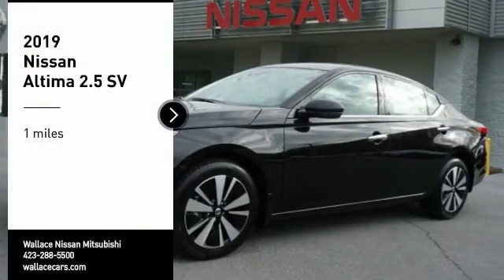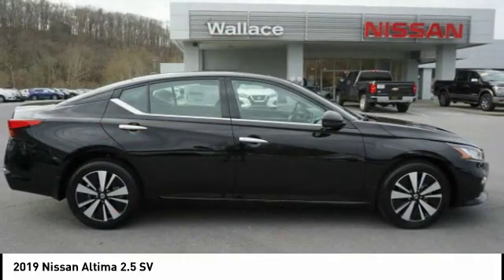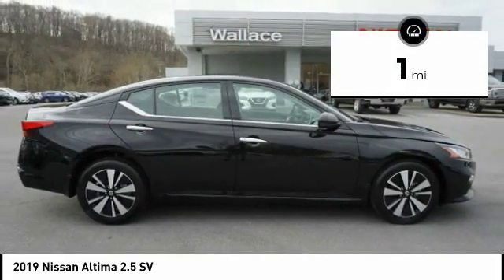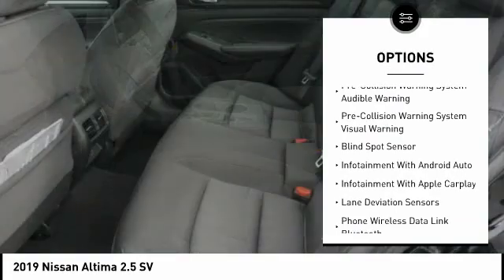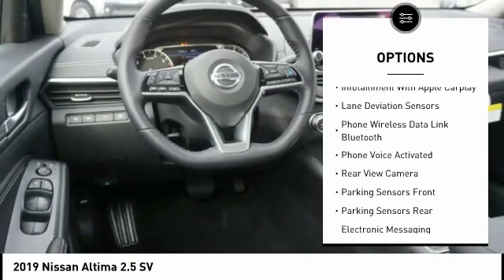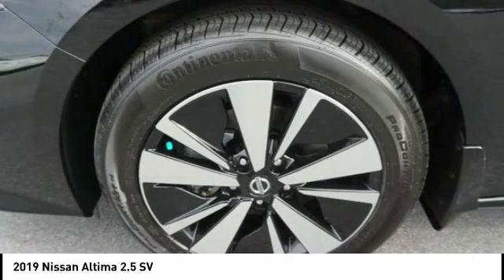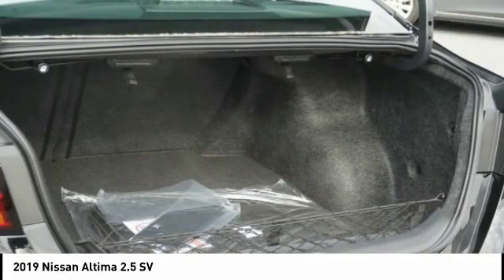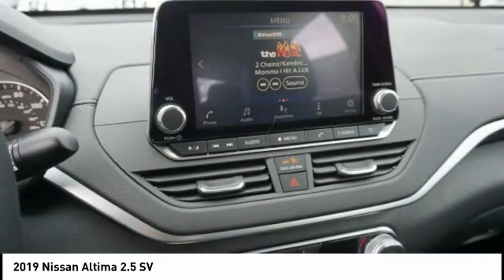2019 Nissan Altima Kingsport TN N4834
2019 Nissan Altima 2.5 SV

2733 East Stone Dr.

Super Black 2019 Nissan Altima 2.5 SV AWD CVT with Xtronic 2.5L 4-Cylinder CVT with Xtronic.Recent Arrival! 26/36 City/Highway MPG